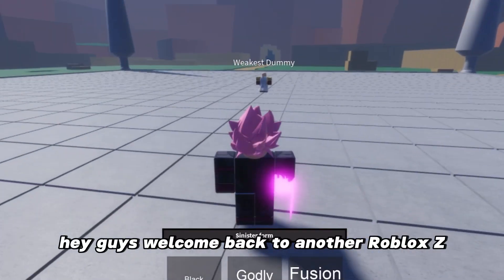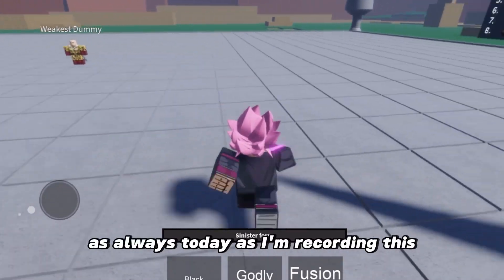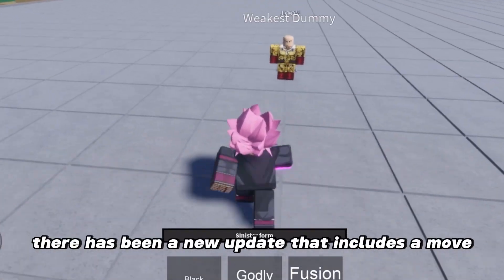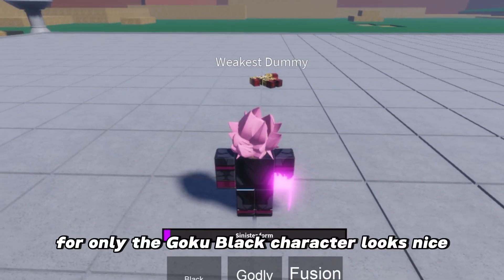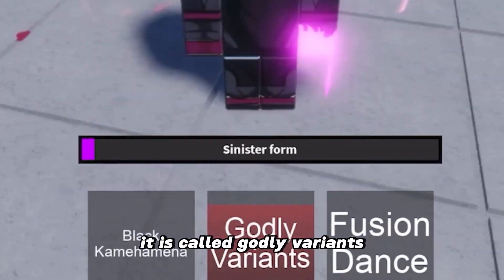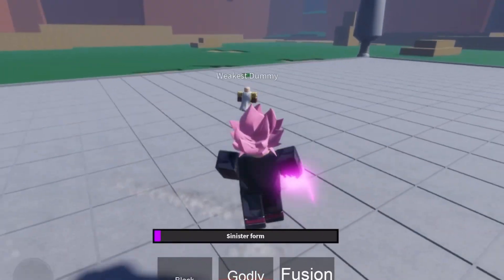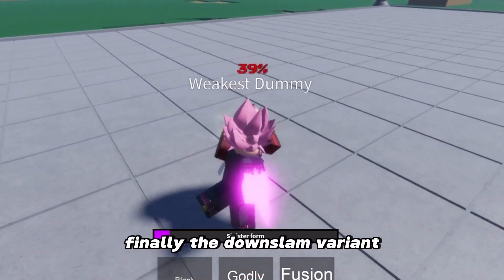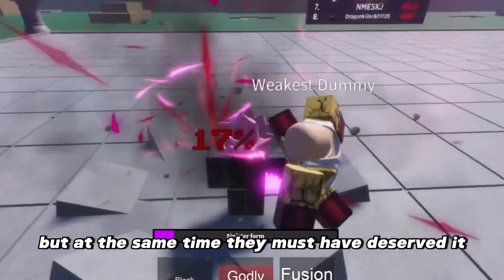NEW Goku Black 2nd Move SHOWCASE | Roblox Z Battlegrounds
In todays video I will be showcasing the NEW Goku Black 2nd Move in Roblox Z Battlegrounds

ke and sub